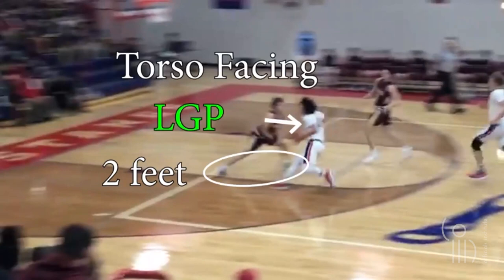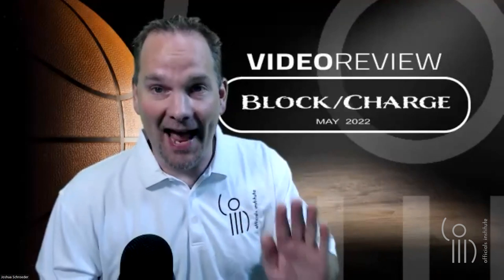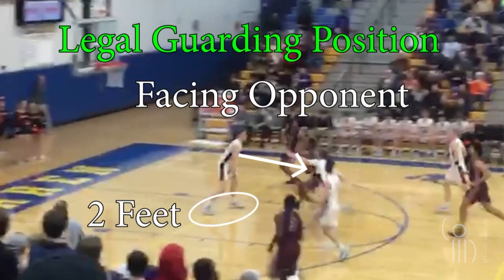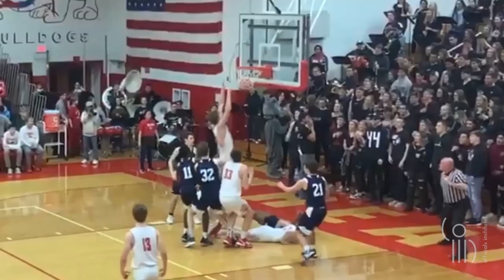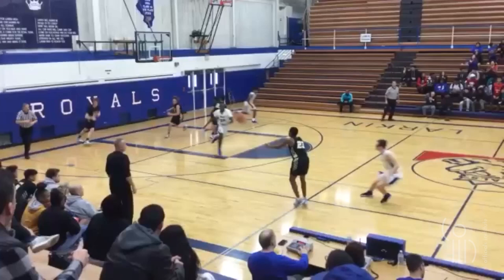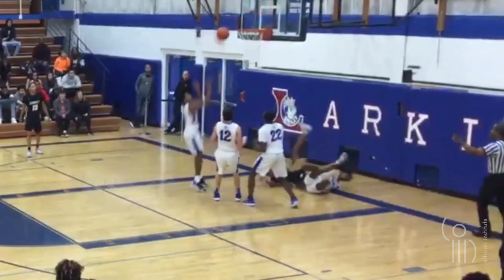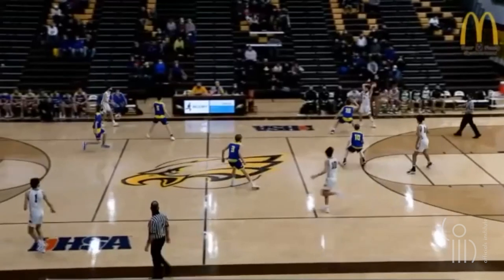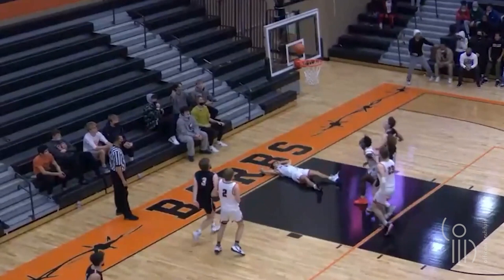Is it a Block or a Charge or nothing? Let's show some videos and discuss it. (previously recorded)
The last live online meeting of the 21/22 season is here.  As always, it is hosted by Officials Institute Chairman of the Board, Joshua Schroeder and initially aired on May, 26, 2022. The meeting topic is Block Charge. The Officials Institute holds these meetings every month for educating basketball officials on how to see and rule on plays properly.  The Officials Institute believes that watching and discussing videos, such as these block charge situations, in a group helps build confidence in understanding how rules should be applied and using this format creates opportunity to receive instant feedback from other officials. Being able to ask questions while analyzing a play is invaluable to learning and relearning what we already know or think we know about a rule. This method also allows us to learn together by continually discussing the rules as they are written but exploring alternative philosophies such as a common sense approach and using and applying rules as they are intended. All videos shown are actual high school basketball videos.

The video of this online meeting includes 14 different video clips, all revolve around the topic of block charge.

(1) - 0:38 - Fast break with a crash in the paint. Easy charge call by the official.
(2) - 2:33 - Another fast break but the official calls a block. But was the defender in an legal guarding position?
(3) - 8:59 - This collision happens on a defender who turned and got hit on the side in the shoulder.  Should this be a block?
(4) - 13:54 - Airborne shooter situation which makes our job incredibly difficult. Watch and see what this call should be.
(5) - 19:35 - LGP by the defender with the defender moving forward into his already occupied vertical space. What do you have?
(6) - 21:40 - Collision happens in front of the Trail but the Center calls a foul from the other side of the court.
(7) - 28:32 - Classic block charge play in the middle of the paint. 2 angles to watch on this one.
(8) - 30:54 - Big crash on a drive to the basket with NO whistle.  This play needs a whistle.
(9) - 35:38 - A not so common play involving contact under the basket. Did the defender do anything wrong?
(10) - 38:13 - 2 point game in overtime and a crash happens with a block being emphatically called by the Lead. What do you think?
(11) - 42:04 - Typical block charge contact in the lane. Was the defender legal or not?
(12) - 43:14 - This play has what appears to be a charge but all the officials passed on calling a foul. Was this incidental contact or did it need a whistle?
(13) - 45:22 - Hard to see with the camera angle but was this a charge or should it have been a no call?
(14) - 51:21 - A play with a series of no calls that led to multiple players on the ground and a foul called. But, if we call the first foul, none of the other garbage even happens.

Watching video clips is a good way to stay connected to the skill of officiating basketball but education and learning can more effectively be attained doing it in a group with some direction from a key speaker.  Remembering specific rules and application of those rules is easier when visual aids are used to present in a way that is easy to listen to and understand.

The Officials Institute, and their monthly video review meetings, create a fun environment that allows participants to speak up and voice their opinions on plays without negative retribution or rebuttals. Everyone's opinion is worth something and adds to the overall learning experience that everyone should strive for, regardless of years of experience.  Breaking down film in slow motion and freeze frames helps to "retrain our brain" so when we see the same plays in real time we are in a better position mentally to get the call right.